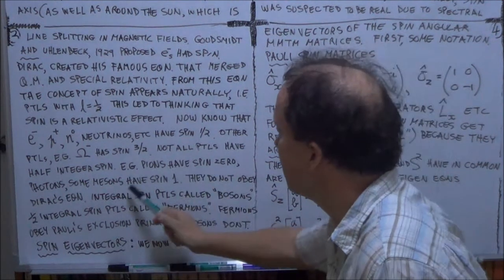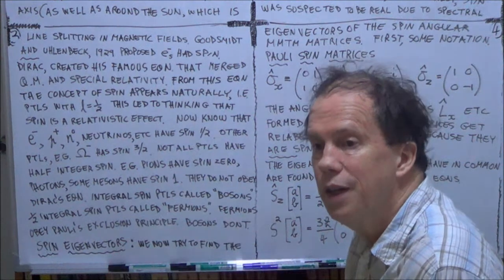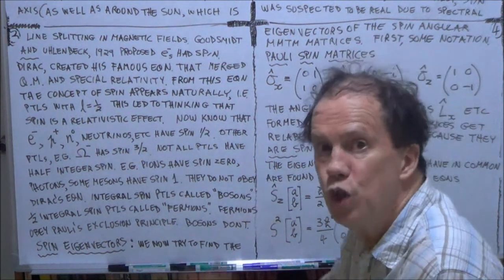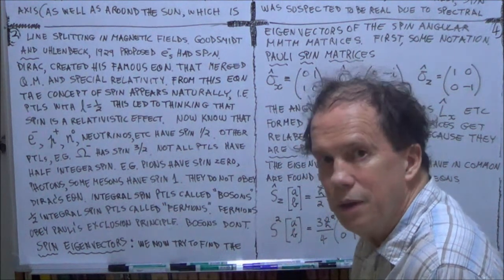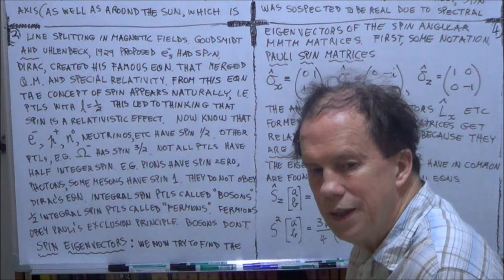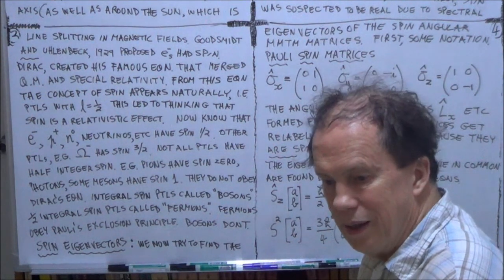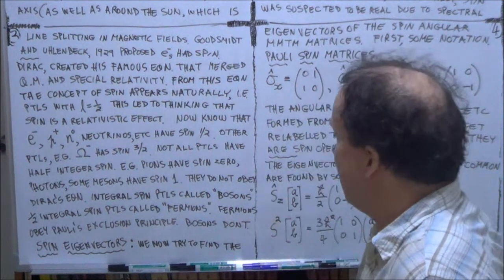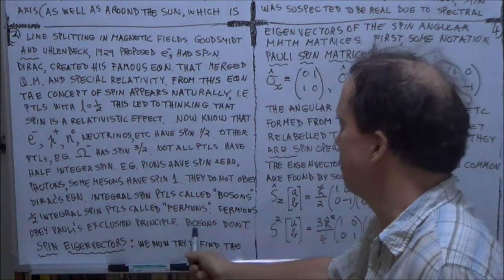deGarisMPC QM7r 2of3 Sen,Davies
Quantum Mechanics (Sen, Davies) Lect. 7r ("AngularMmntm"), Part 2 of 3